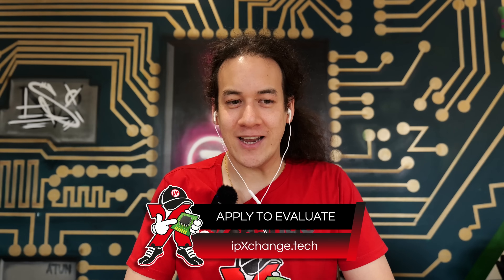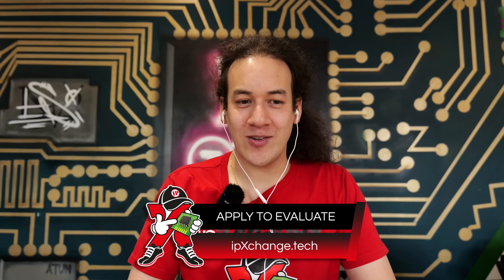How Groq’s LPUs Overtake GPUs For Fastest LLM AI!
We’ve been wanting to release this ipXperience for a while, and ipXchange is thrilled to finally share this chat with Mark Heaps to explain just what makes Groq’s AI chips so disruptive.

Learn more and apply to enter consultation with Groq on the ipXchange

It’ll change the way you think about AI chips, and you can play with this functionality today!

Keep designing!